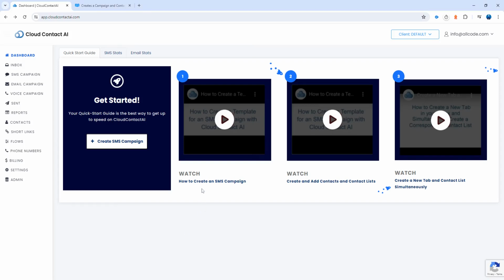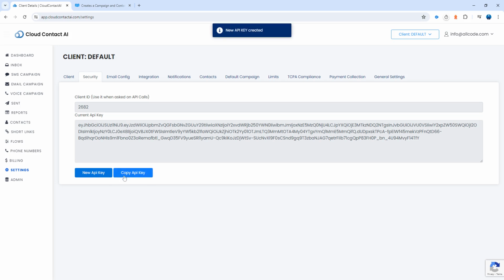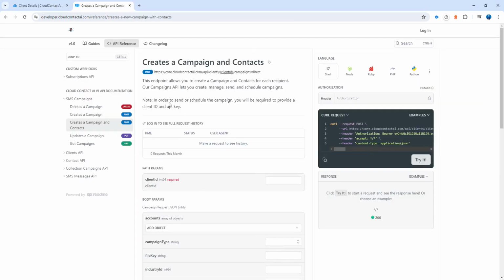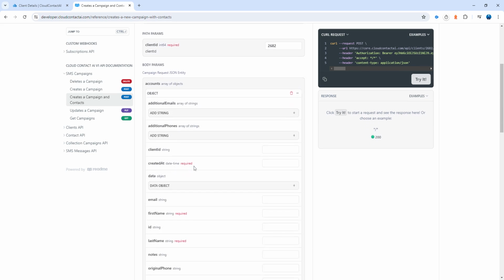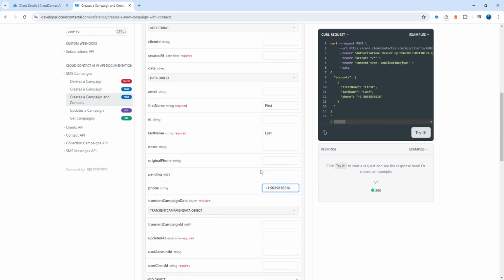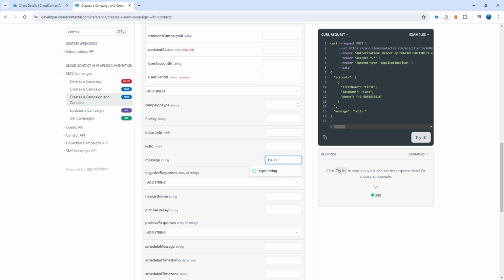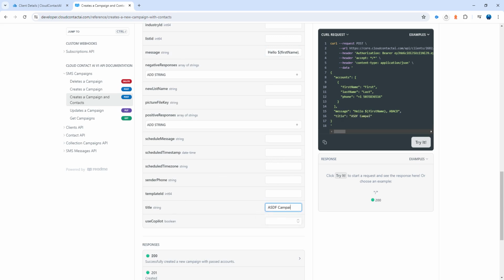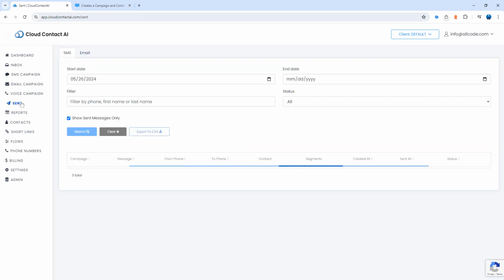CloudContactAI API Tutorial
In this tutorial, I explain how to use the API with Cloud Contact AI. After purchasing a plan, you can get your API key through the Settings tab under Security. There are options to generate a new API key or copy an existing one. The user ID is also required for API access.

Under the developer page of CCAI, you can use the API references tab to organize the campaign.  Just fill out the required fields and click "Try It!"  The CCAI UI will update accordingly with the new campaign.